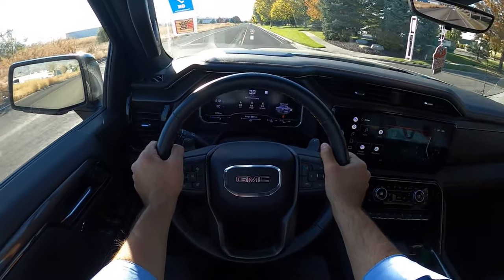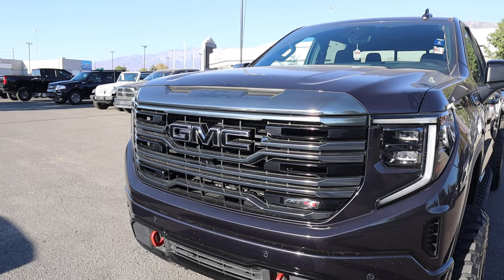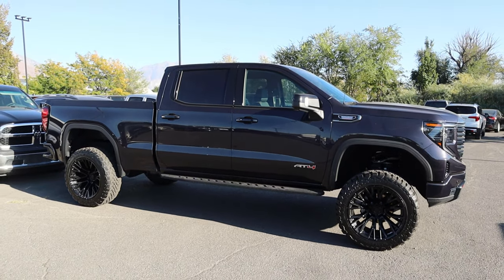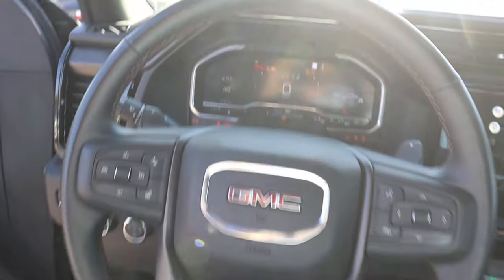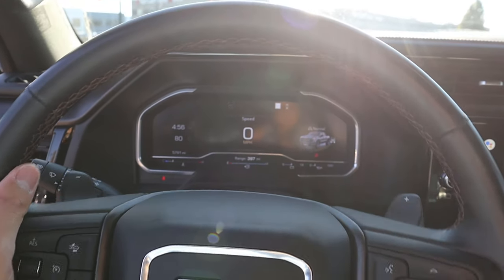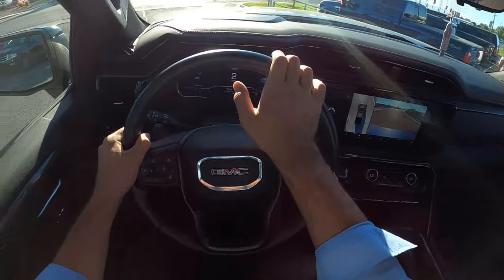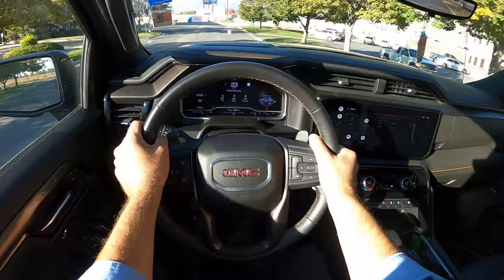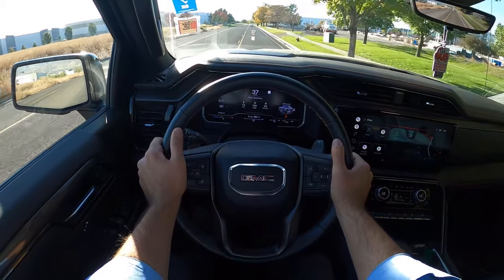2022 GMC Sierra 1500 AT4 Extreme: Is This The Ultimate GMC Sierra?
Today I drive and review a 2022 GMC Sierra 1500 AT4 Extreme with a Duramax Diesel!